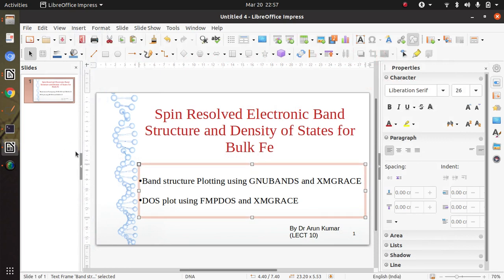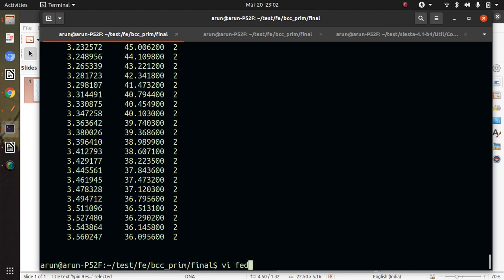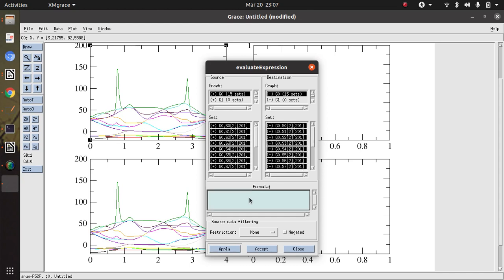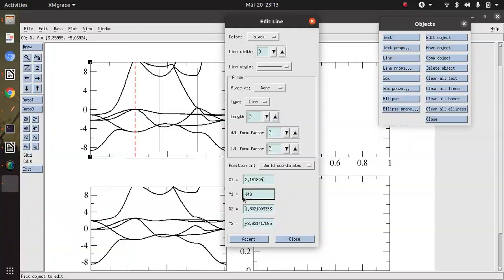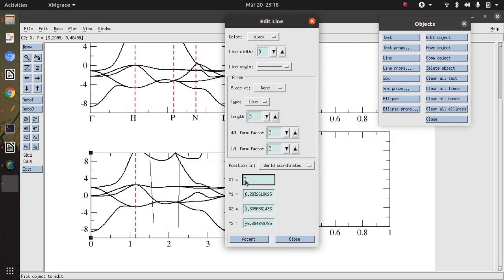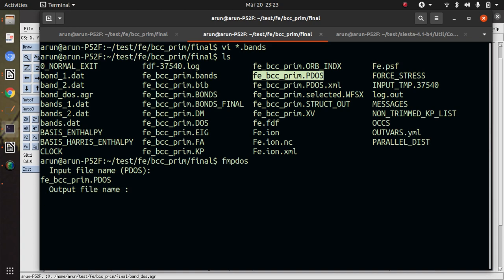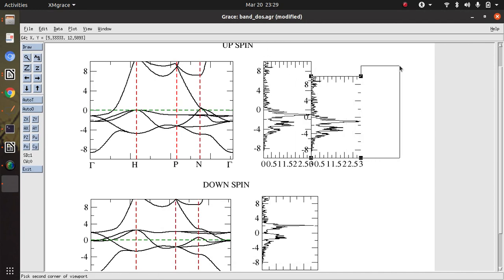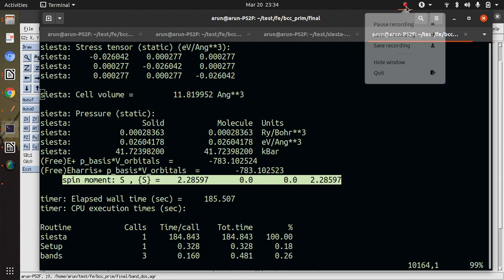Spin Resolved Electronic Band Structure and Density of States for Bulk Fe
Fe Bulk : A case study
Band structure Plotting using GNUBANDS and XMGRACE
DOS plot using FMPDOS and XMGRACE